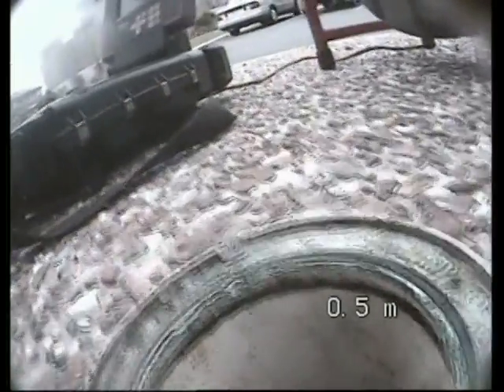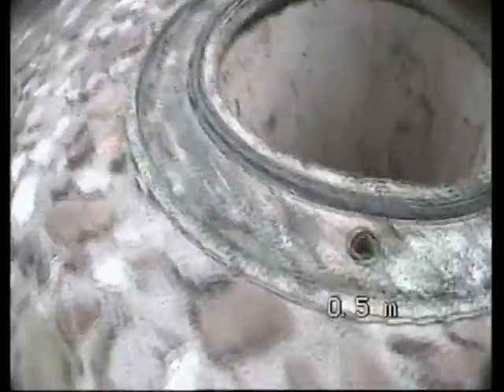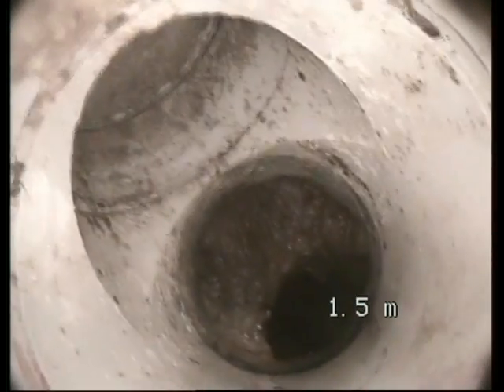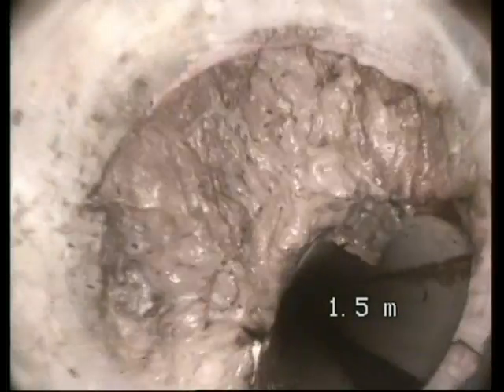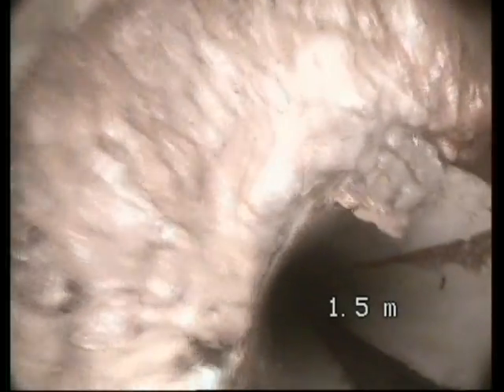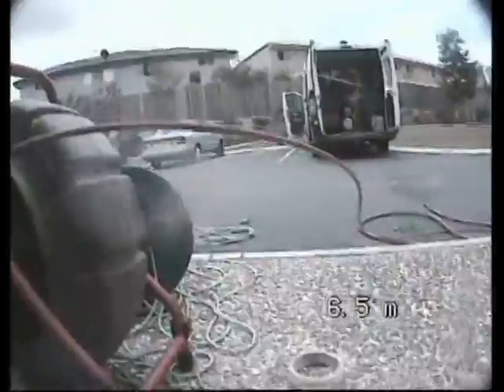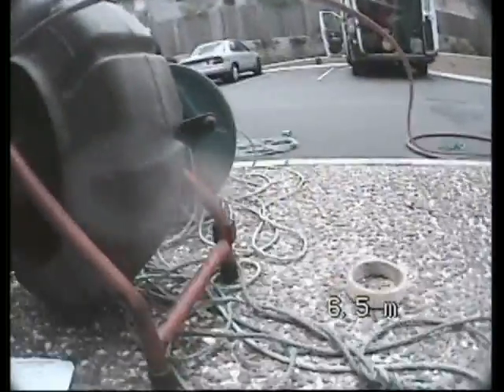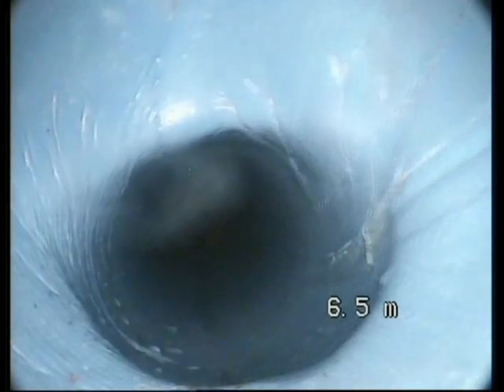Blueline rehabilitates displaced sewer line